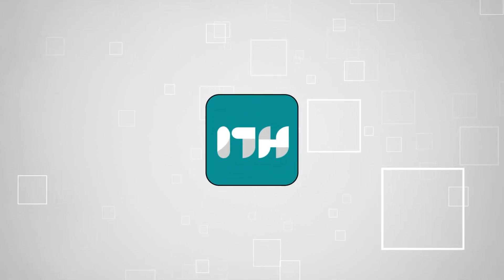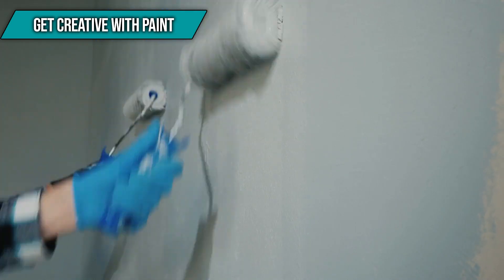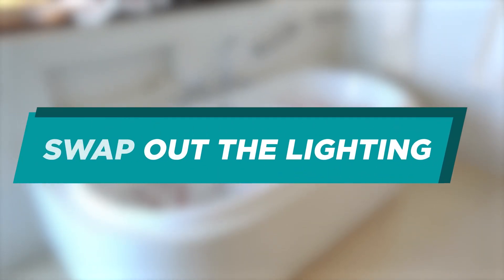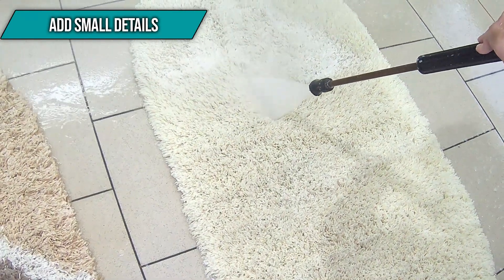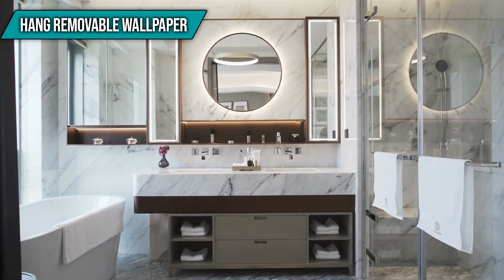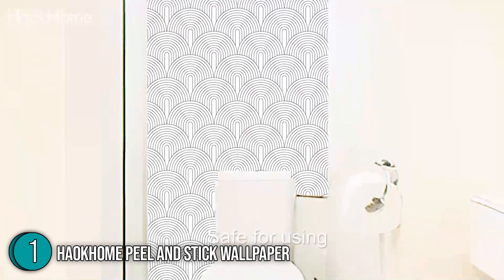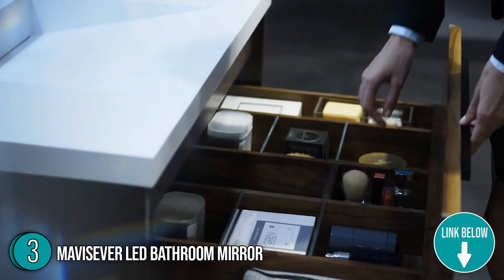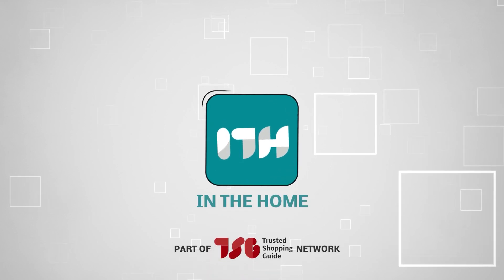📌 8 Budget-Friendly Bathroom Decorating Ideas - Make your Home Great!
Out of all the areas in your house, you most likely spend the least time in your bathroom. However, showers and baths are usually where you get to unwind and meditate for a bit, so why not make them as cozy and stylish as your other rooms? We understand you probably **don't want to go overboard, so in this video, we came up with 8 inexpensive bathroom décor ideas to serve as a guide.

00:00 - Introduction

**00:55** - 8 Budget-Friendly Bathroom Decorating Ideas

**06:26** - HaokHome Bathroom Wallpaper

**07:11** - YIHOUSE Bathroom Rugs

**07:52** - MAVISEVER Led Bathroom Mirror